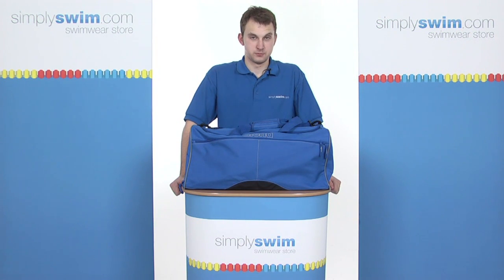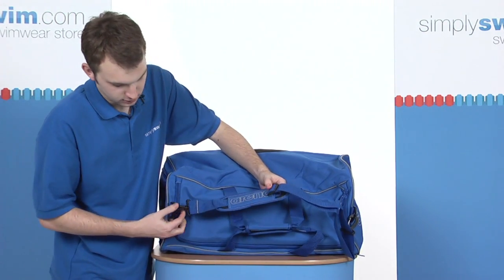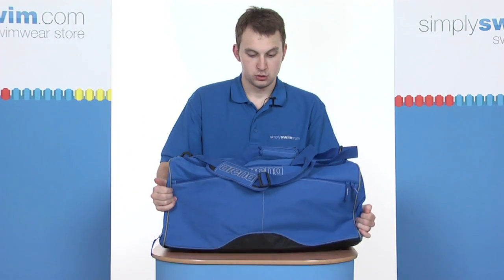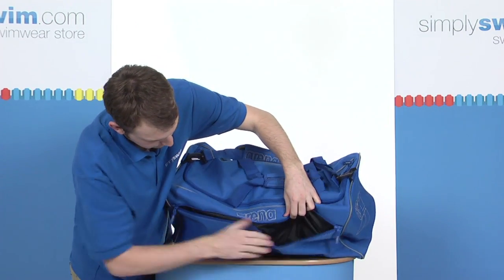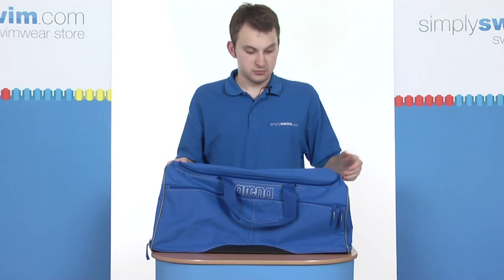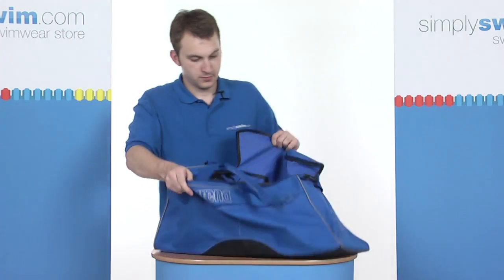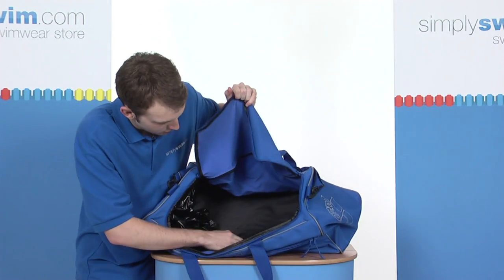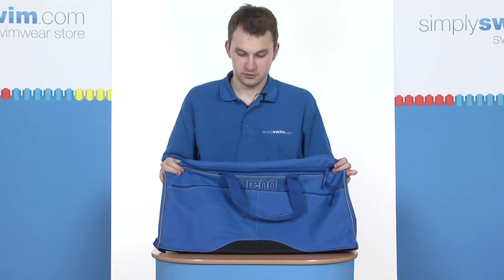Arena Team Bag Large - Royal and Silver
The Arena Team Bag Large is ideal for getting your swimming gear to and from the pool or beach. It features padded straps for comfortable carrying and a large main compartment with multiple outer pockets including one for all your wet gear.